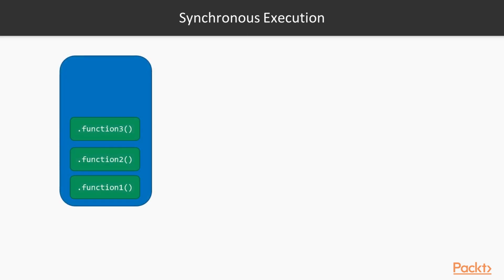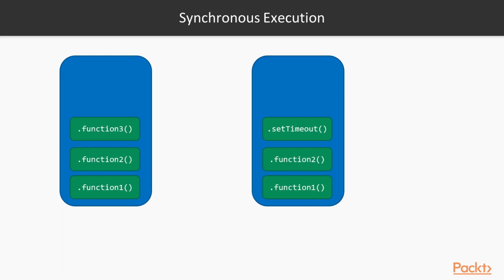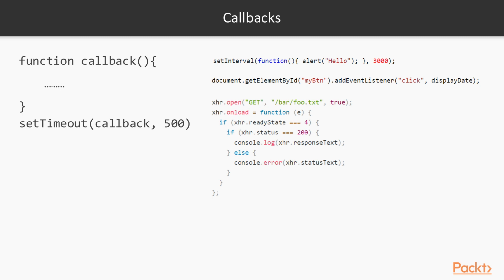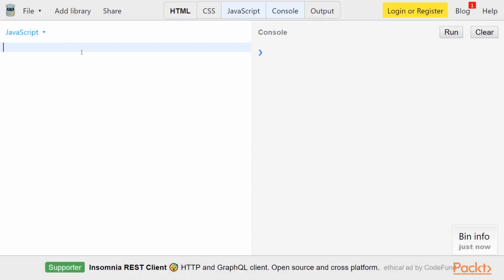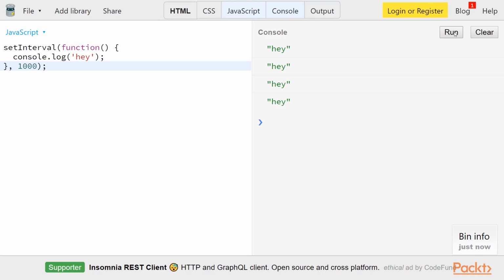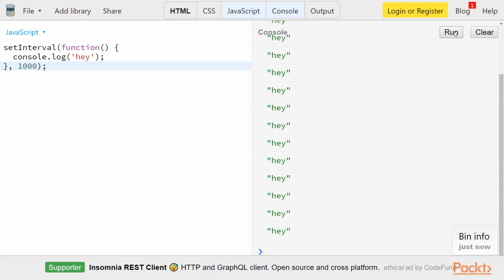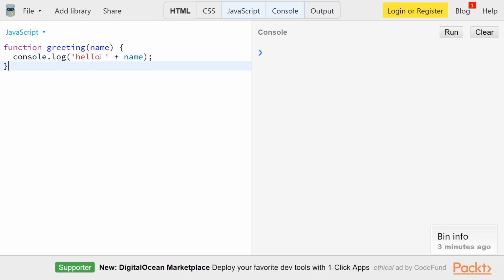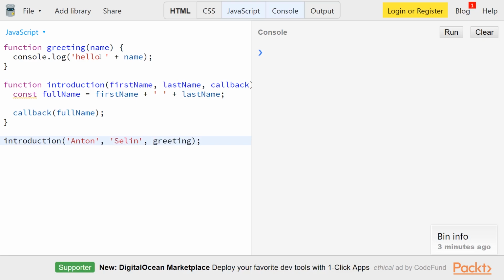Cracking the Coding Interview: Concurrency and Parallelism: What Are Async Callbacks? | packtpub.com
This video tutorial has been taken from Cracking the Coding Interview: Concurrency and Parallelism. You can learn more and buy the full video course